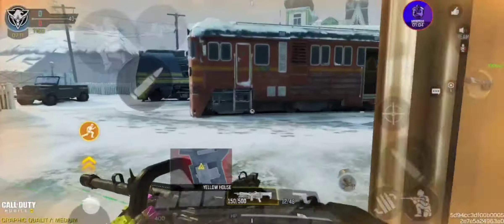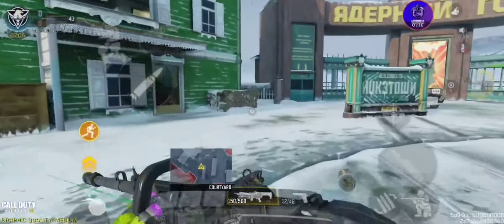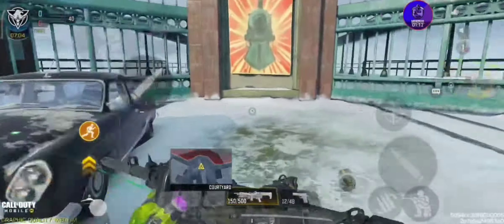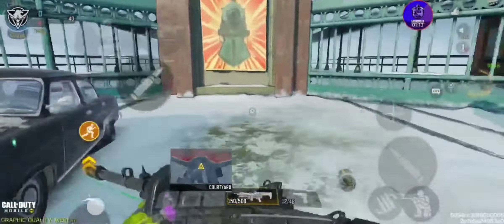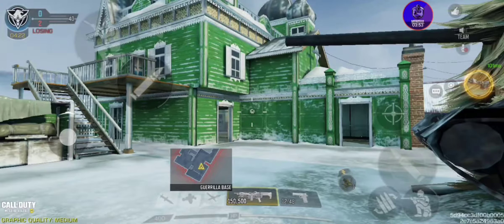How to Get Speed Hacks in COD Mobile [Broken Speed Call of Duty Mobile]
You can increase your speed in a COD Mobile match by trying out the new speed hacks glitch which was recently discovered in the game. In the video, I demonstrated how this glitch works and how it can be done.

Device: Redmi Note 9S

Editor: Filmorago